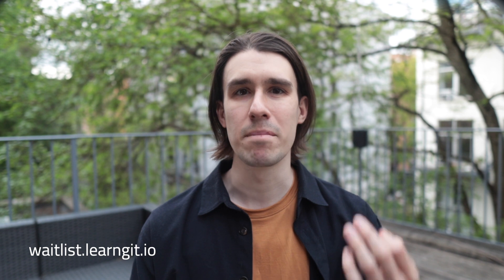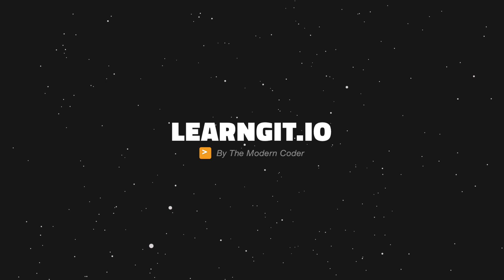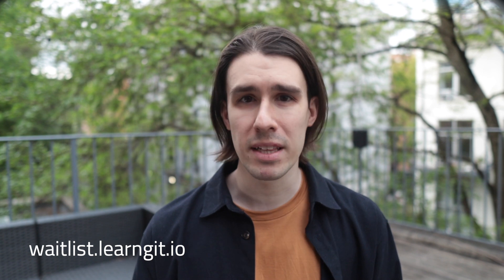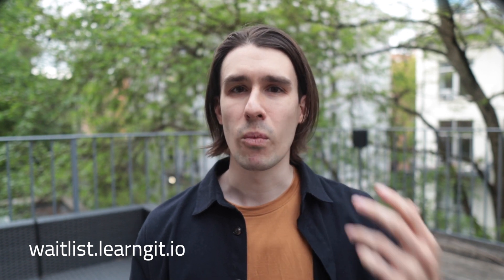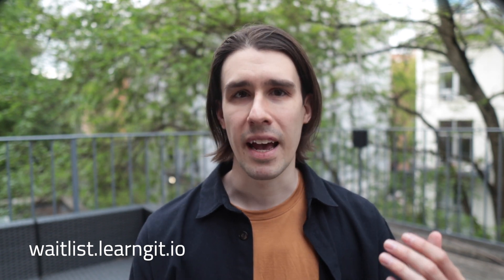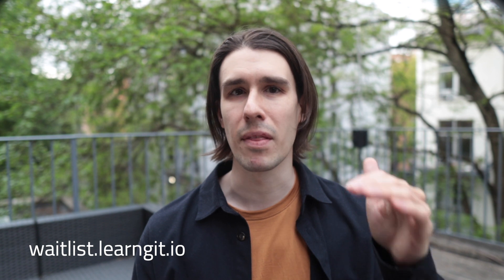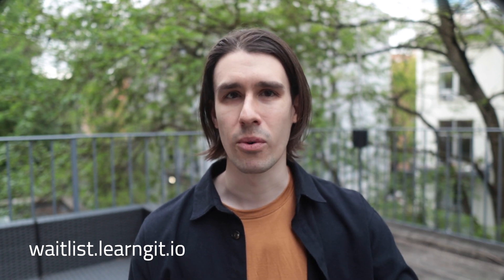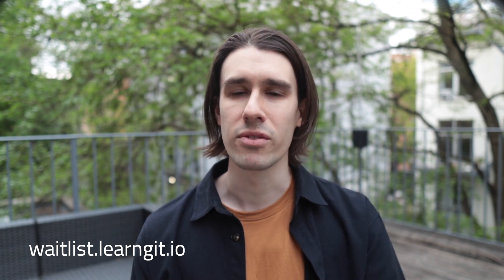My toughest project yet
LearnGit.io is a collection of high-quality learning resources. Whether you're on day 1 or day 1000 of your programming career, you use Git everyday. Investing in your skills pays for itself. LearnGit.io launches later in 2023. To be notified when it's released, join the waitlist newsletter! You'll also get exclusive sneak peeks and progress updates.

Trouble accessing the website?

CHAPTERS
0:00 Intro
0:24 The motivation
1:22 Announcement
2:54 Call for feedback

MUSIC CREDITS
Music from Uppbeat (free for Creators!):